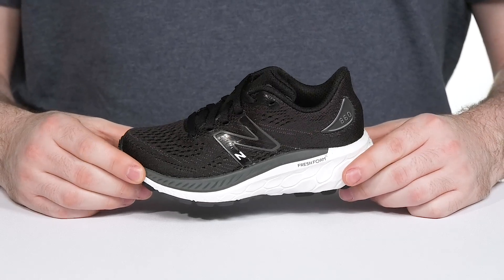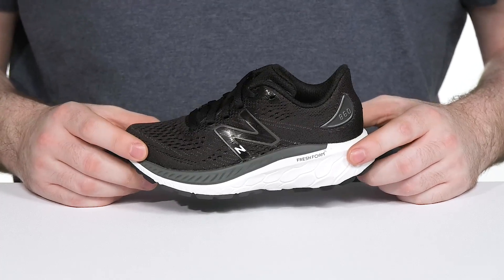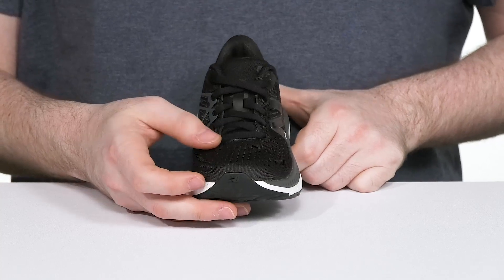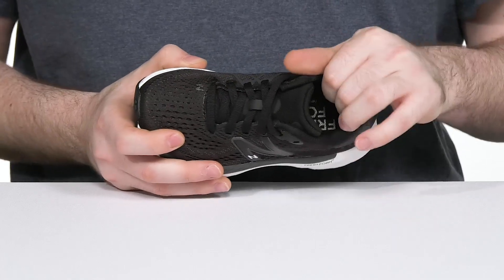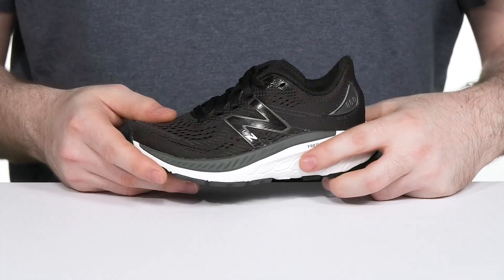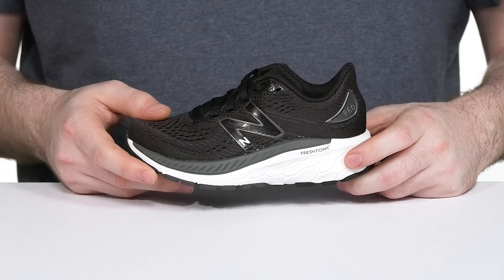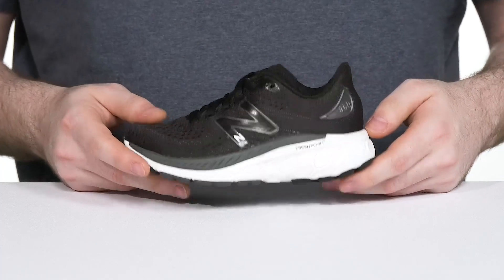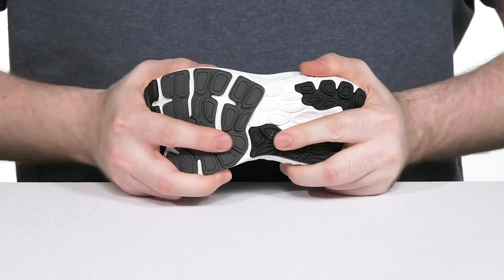New Balance Kids Fresh Foam X 860v13 (Little Kid) SKU: 9819436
Get the most out of your runs by wearing the comfortable New Balance® Kids Fresh Foam X 860v13 sneakers.
Breathable mesh upper.
Textile lining.
Cushioned textile insole.
Lace-up closure.
Iconic logo on the side.
Elevated round toe design.
Fresh Foam X midsole.
Synthetic outsole.
Imported.